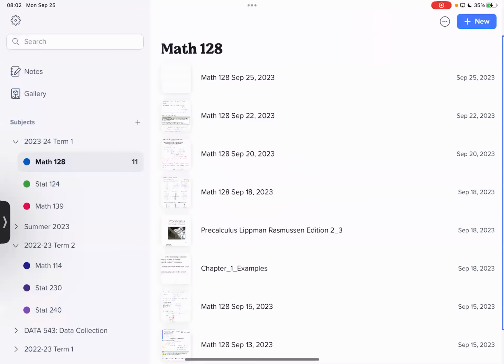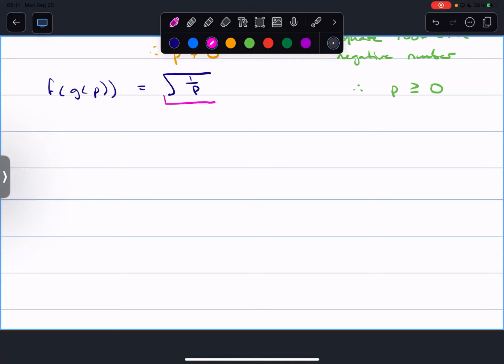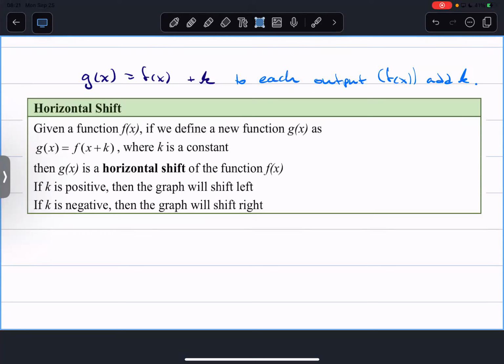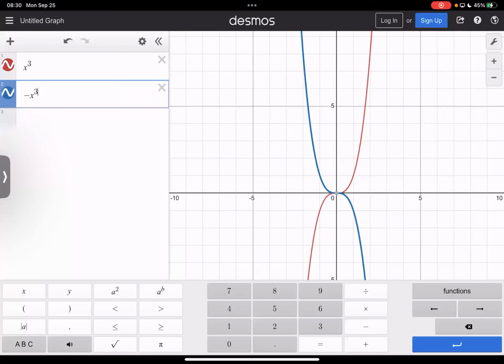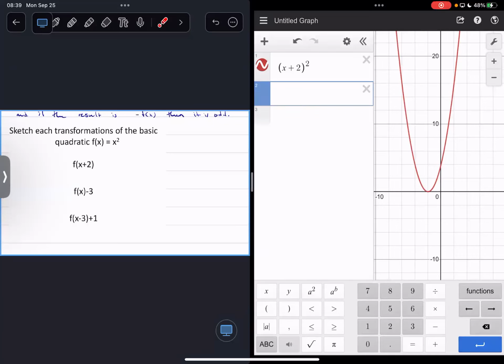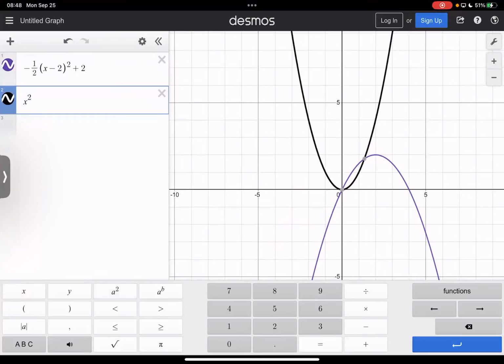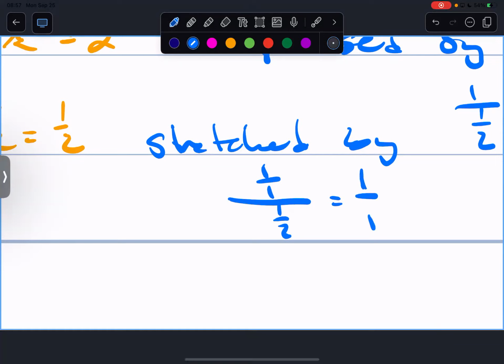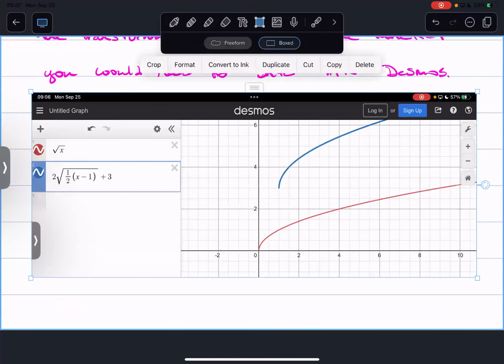Math 128 Sept 25 2023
Section 1.5 Transformation of Functions